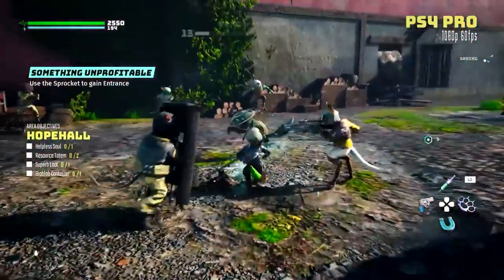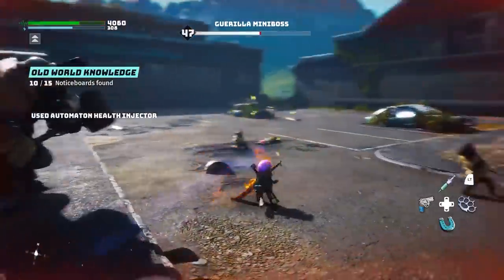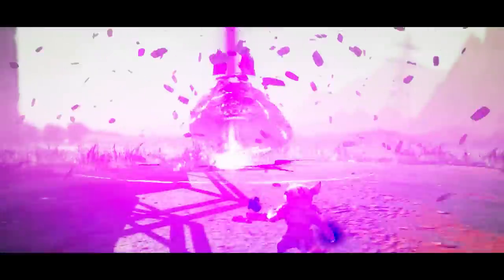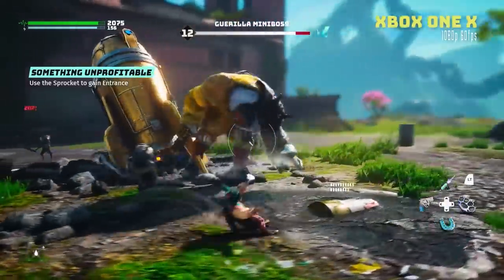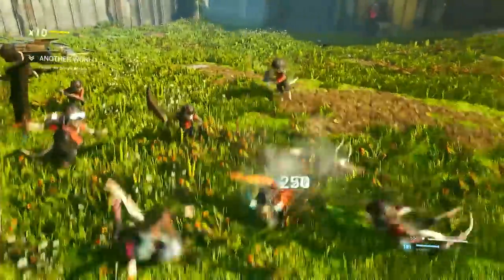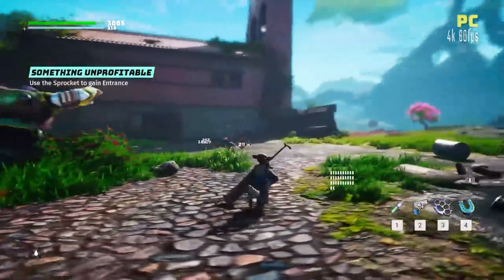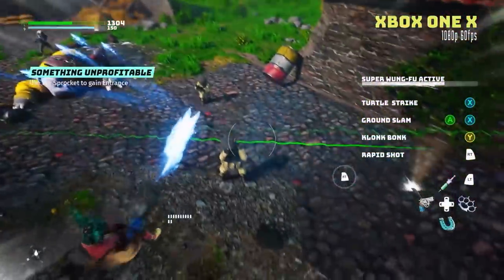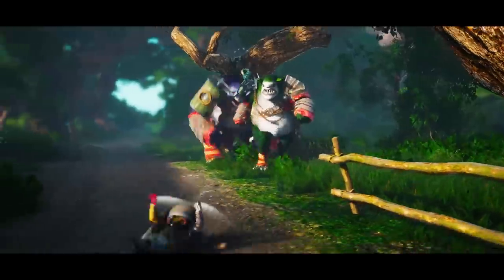BIOMUTANT | Skill Trees & Special Abilities are Amazing - How They Will Make You Extremely Powerful!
BIOMUTANT | All Skill Trees, Special Abilities So Far & How They Will Make You Extremely Powerful!